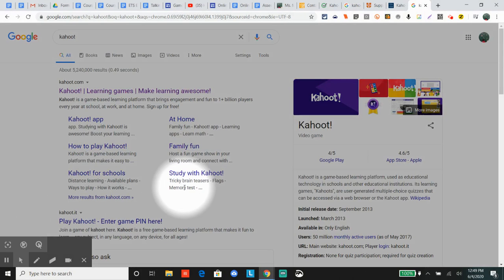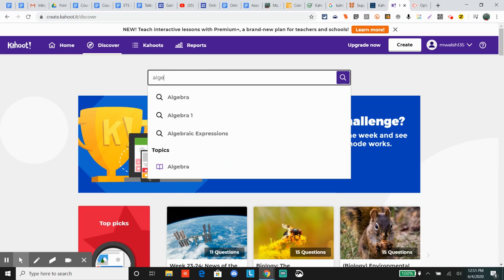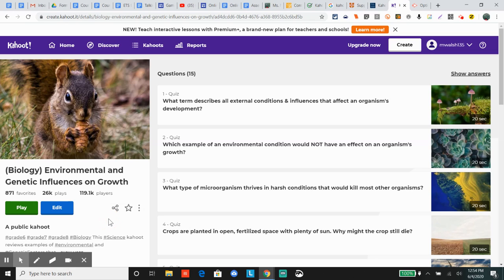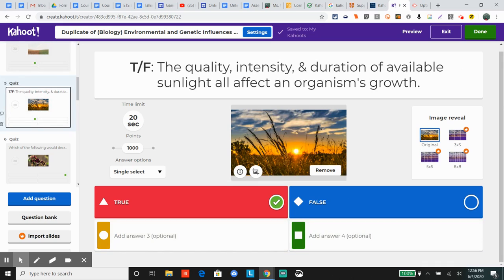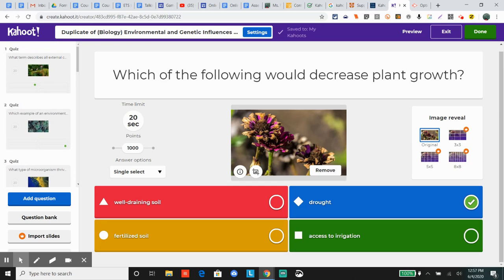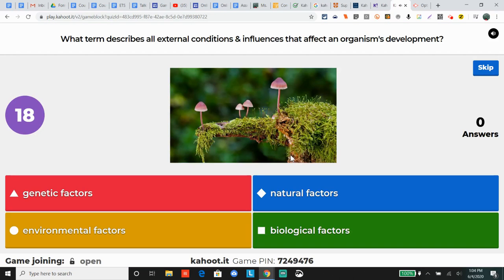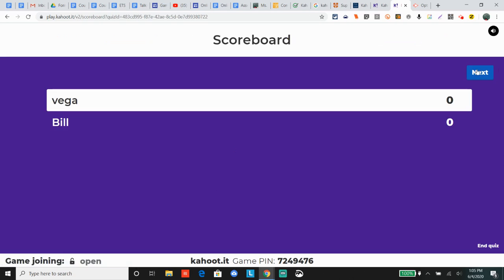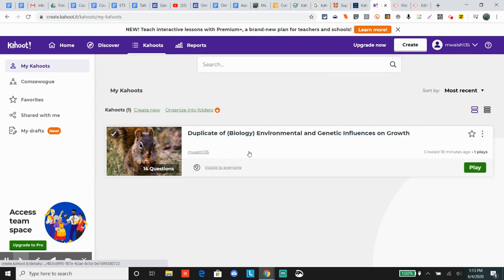Kahoot! Get Started, Edit a Game, Play a Game